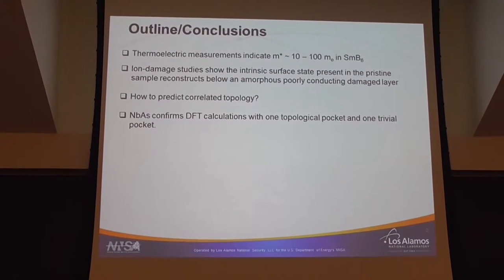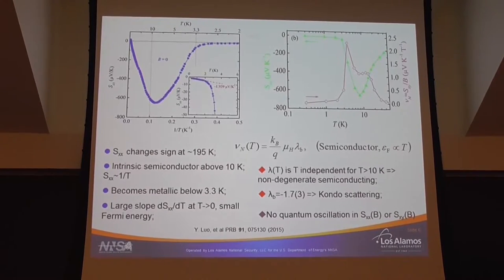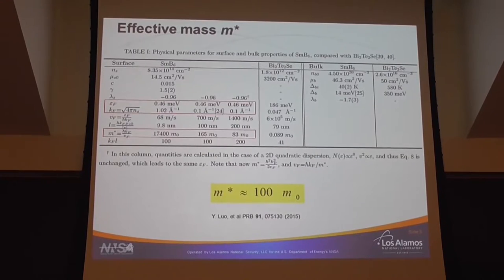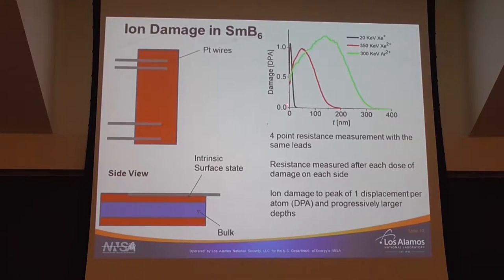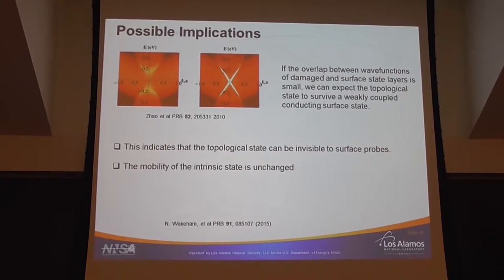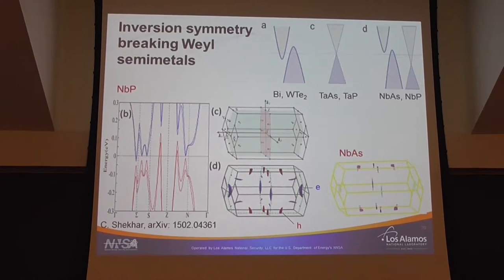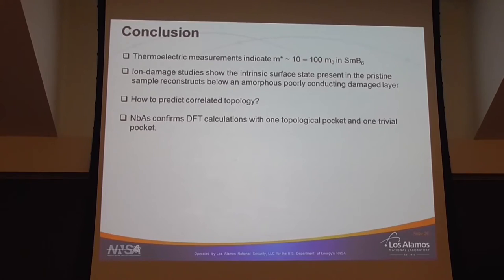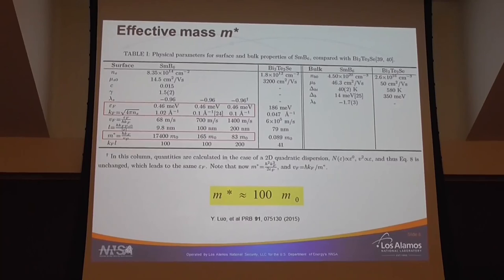3 June 3 2015 Transport properties of possible topological Kondo insulators by Filip Ronning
by Filip Ronning (Los Alamos National Laboratory)

Strongly Correlated Topological Insulators: SmB6 and Beyond
June 3 2015, University of Michigan, ICAM-I2CAM
smb6-conference.physics.lsa.umich.edu/

"Please cite these videos in future works where the talks and discussion's ideas or information played an important role"